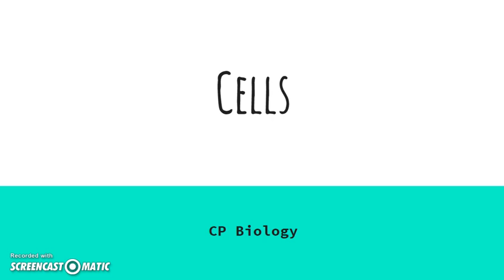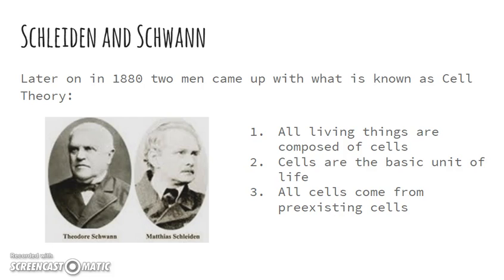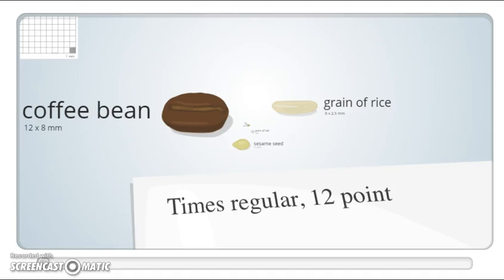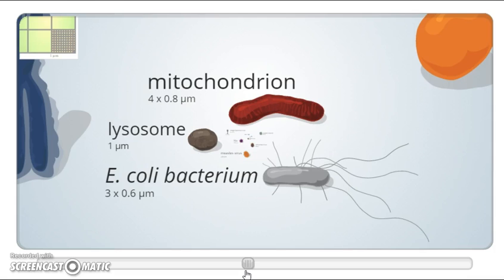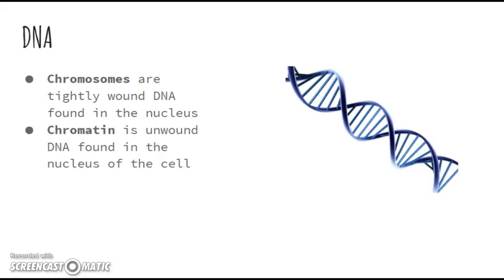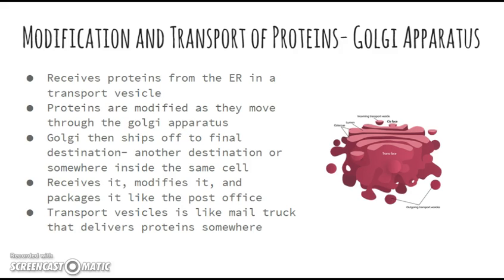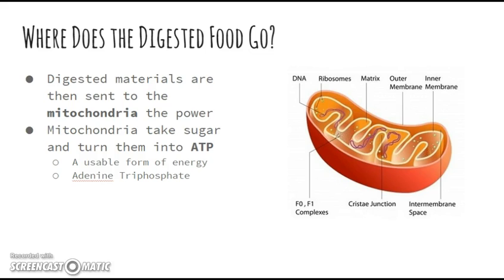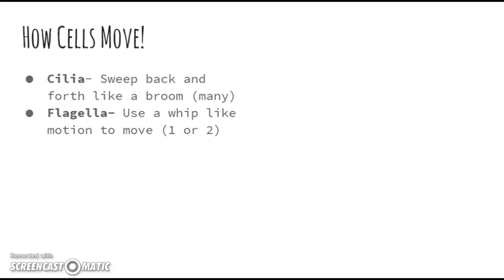CP Biology Cells